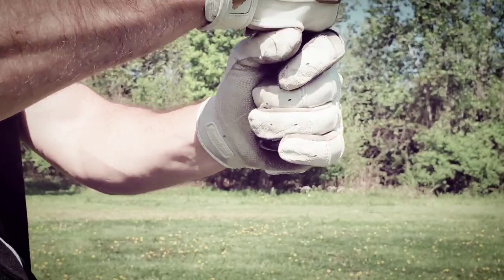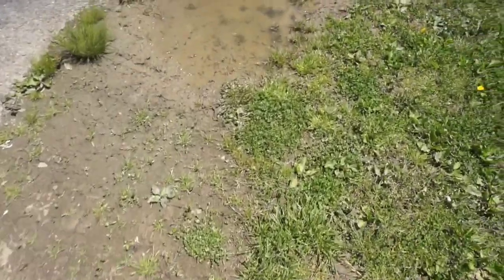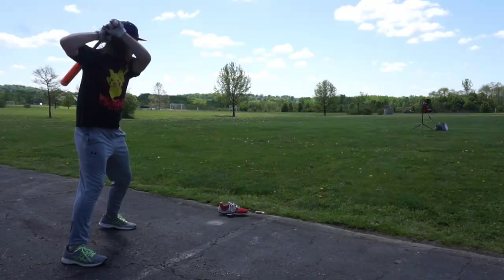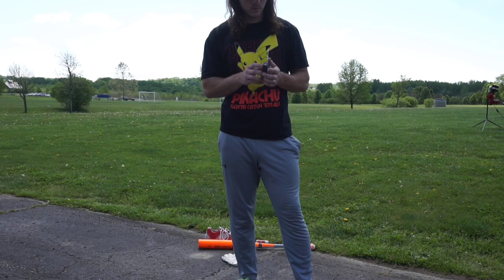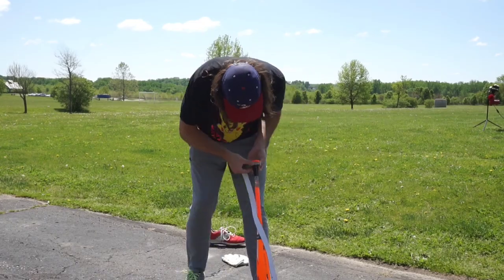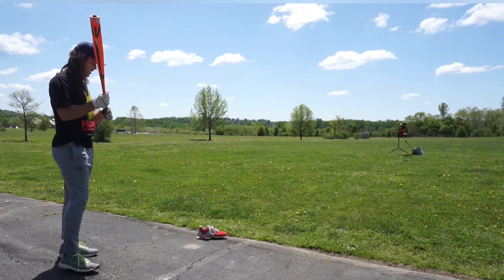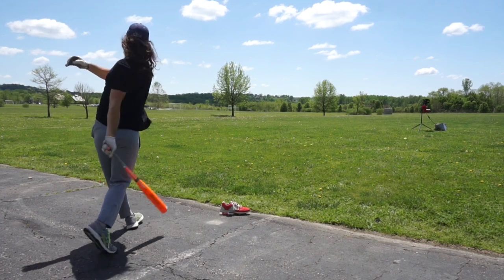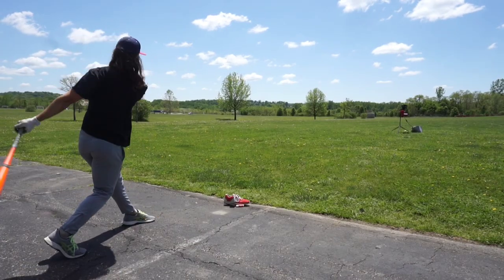I tried the Lizard Skin Bat Taper...here's how it changed my swing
Today I tried out the Lizard Skin Bat Flare Taper. Some baseball bats have a bad taper that can be very uncomfortable whether you grip the bat normally or wrap your pinky around the knob.

Using blast motion to track bat speed, hand speed and bat path measurements I put this flare up against the regular knob to see what produces better bat speeds and to find out if this flare attachment truly adds more control in your swing.

The pitching machine is the Heater Slider Lite 360, it has been rainout city here recently so the baseball fields are very wet.